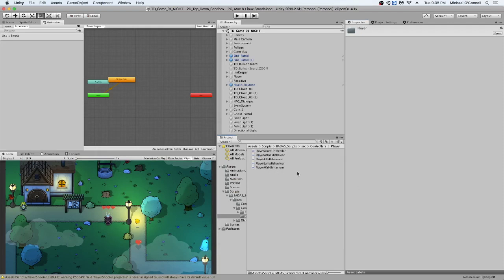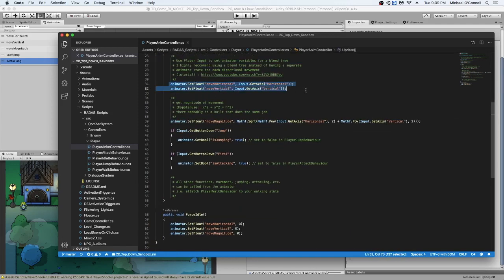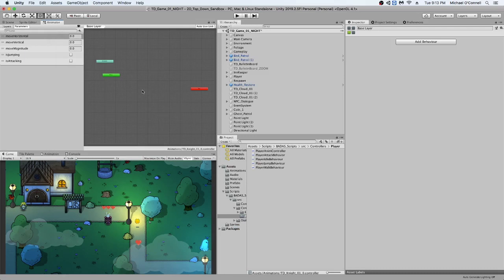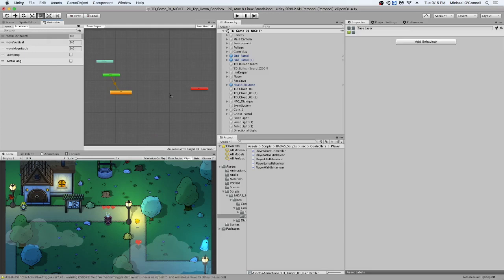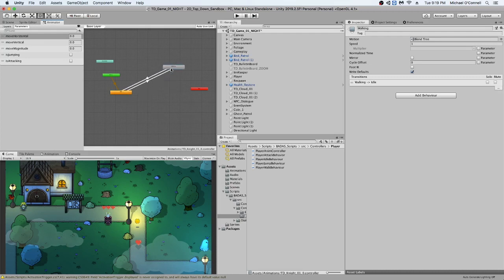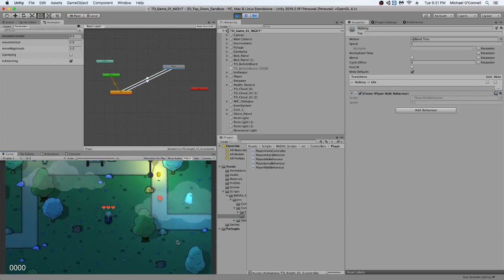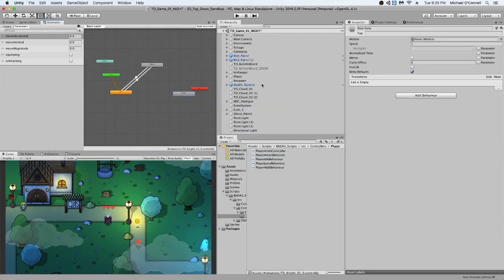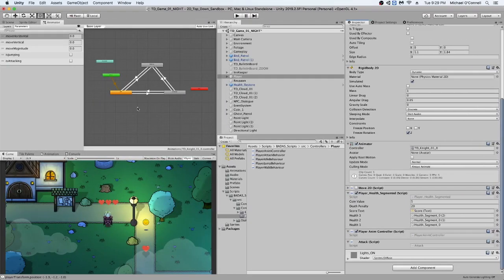Player Controller using the Animator in Unity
For all the BADAS's out there, here's a tutorial on using the animator to create a state machine for a player object.